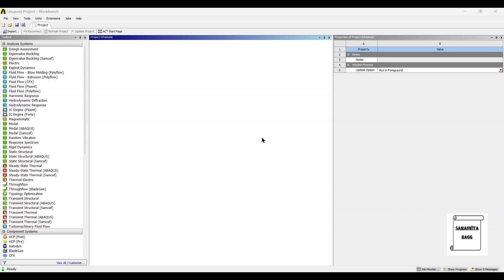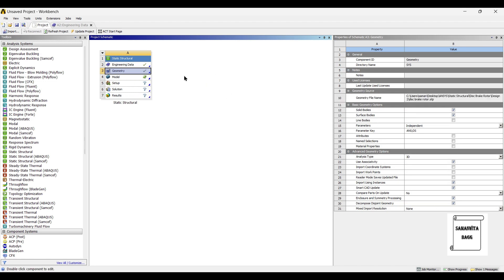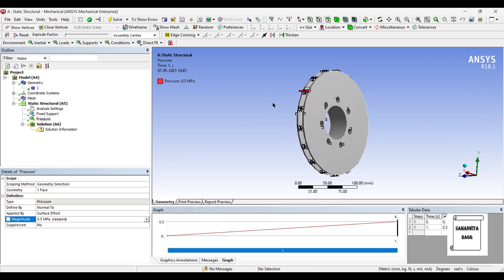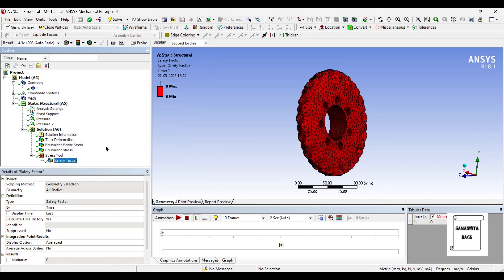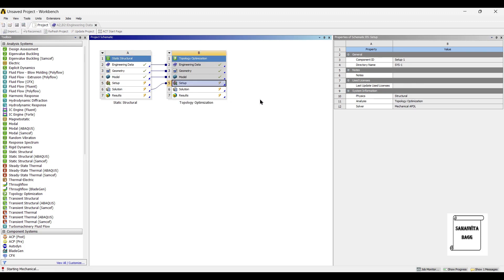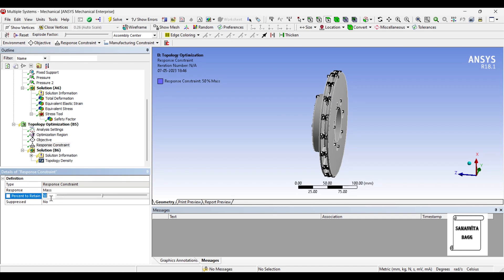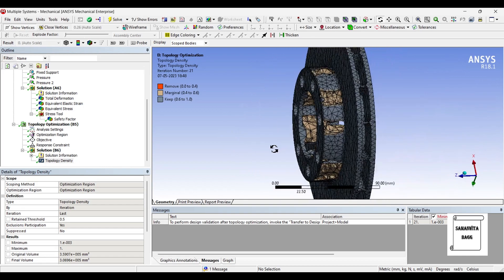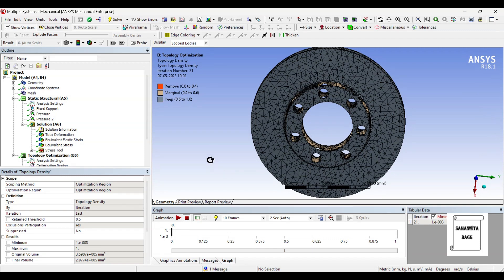Disc Brake Rotor | Topology Optimisation | Structural Analysis | Deformation | ANSYS Workbench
This video shows how to analyze a DISC BRAKE ROTOR for deformation, stress, strain and safety factor using STATIC STRUCTURAL module of ANSYS Workbench. Then TOPOLOGY OPTIMISATION module is used to optimise the brake.

0:21 Introduction
0:43 Start of analysis-Static Structural
0:49 Engineering Data
1:10 Geometry
1:32 Model
1:45 Material Allocation
1:51 Mesh
2:04 Boundary Conditions
2:31 Solution
3:02 Results and Discussion
4:17 Topology Optimisation Analysis
4:47 Boundary Conditions
5:34 Solution
5:57 Results and Discussion